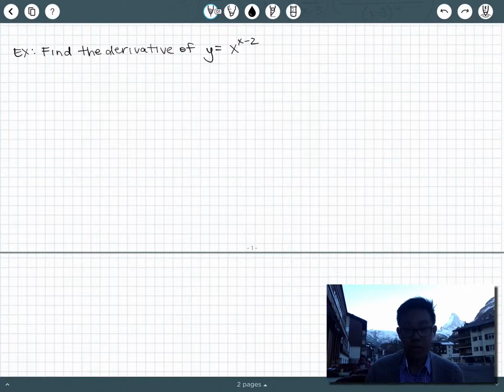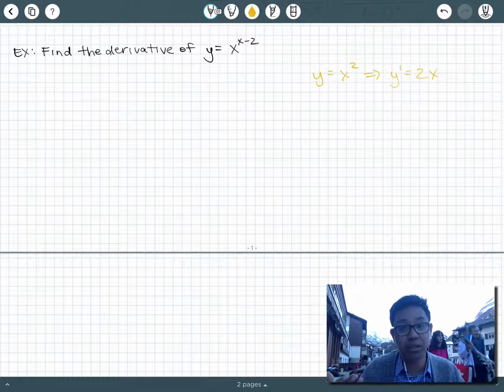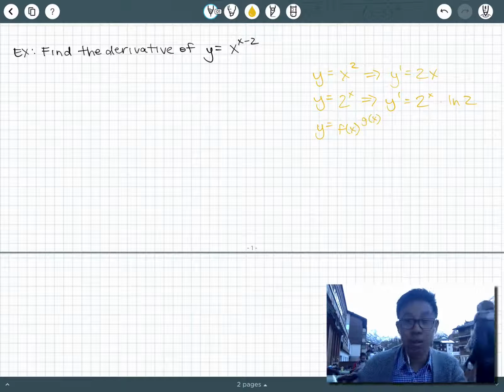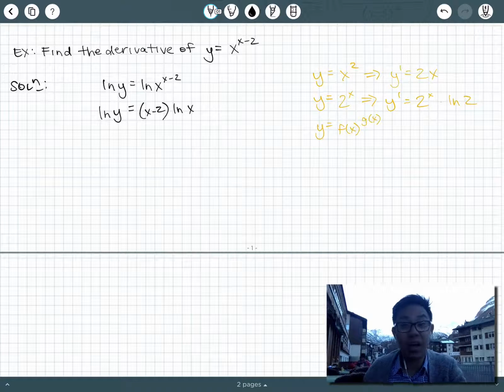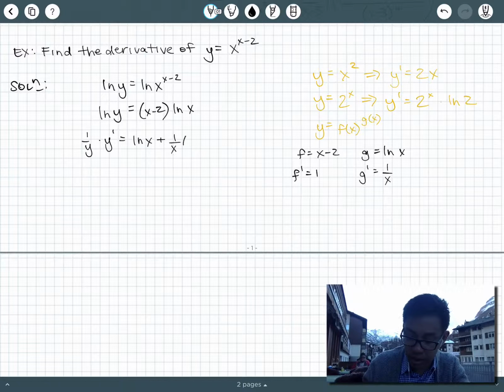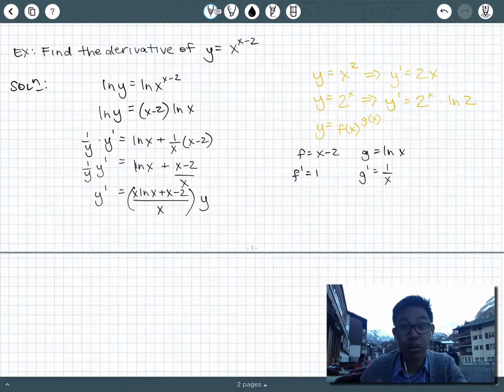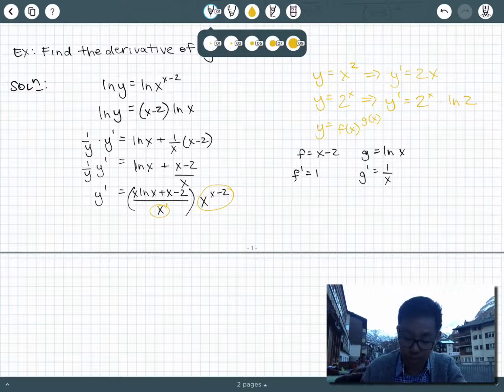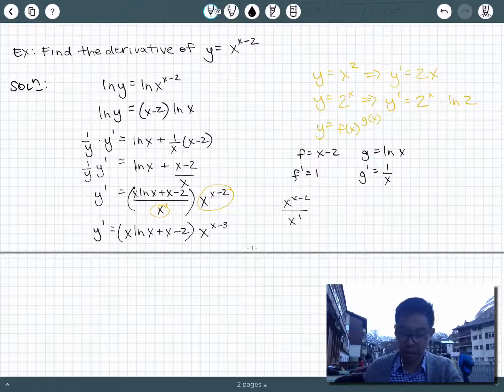Logarithmic Differentiation - Part 2